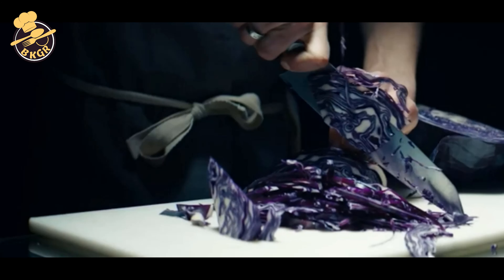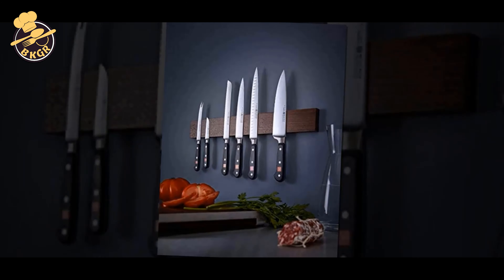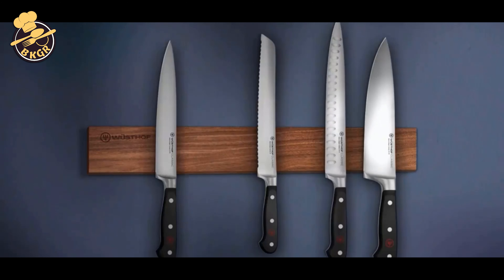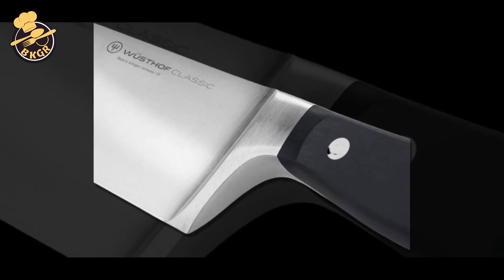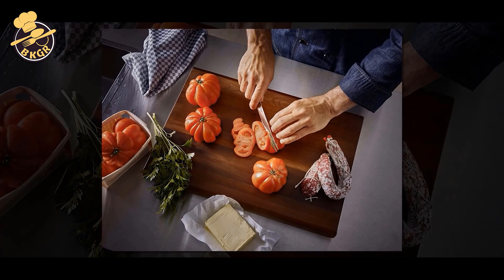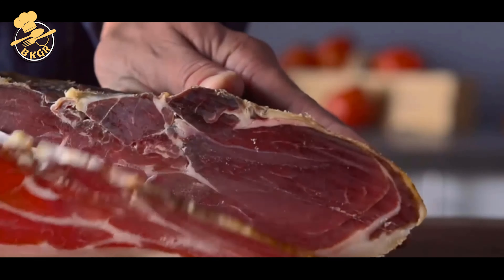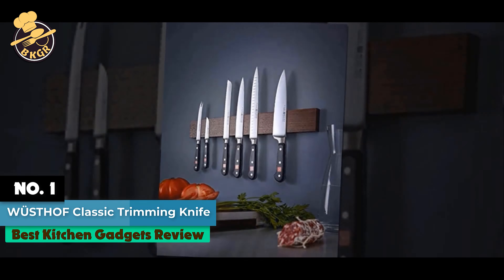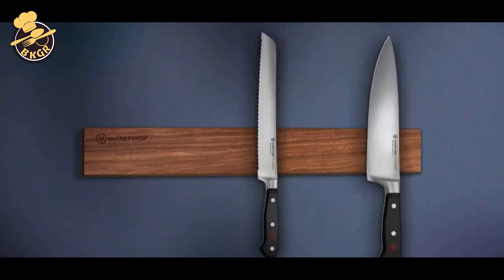Best 5 WÜSTHOF Kitchen Knife Set Review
👉👉 Product Link:-

👉👉 Hello there. This video was made after reviewing lots of Best Kitchen Gadgets. Selected Kitchen Gadgets are determined by user reviews and votes. We make comparisons for you on many different reviews and test sites. And as a result, we determine the Top 5, Top 10 New Kitchen Gadgets INVENTION you want to buy, to help you further and give you the Best Kitchen Gadget recommendations.

0:00 Intro
0:56 Number 5 -    Wusthof Classic Paring Knife
2:15 Number 4 -    WÜSTHOF Gourmet 3-Piece
3:25 Number 3 -    WÜSTHOF Classic 3.5" Paring Knife
5:09 Number 2 -    WÜSTHOF Classic 4.5" Utility Knife
6:25 Number 1 -    WÜSTHOF Classic Trimming Knife